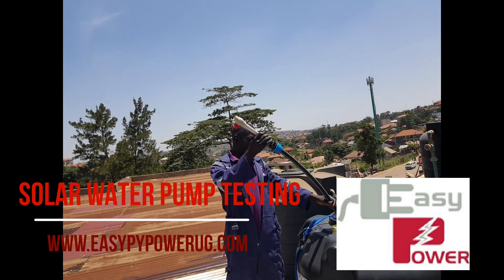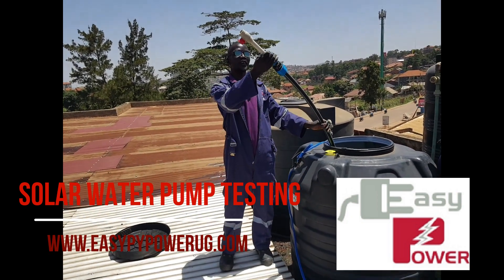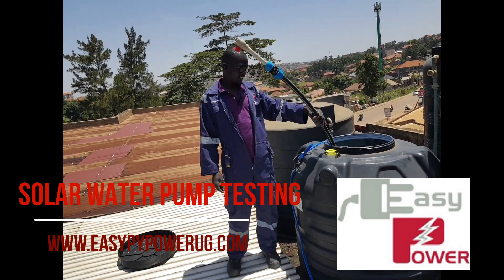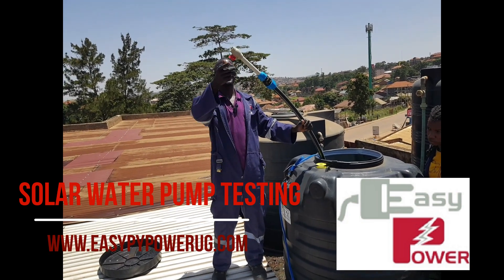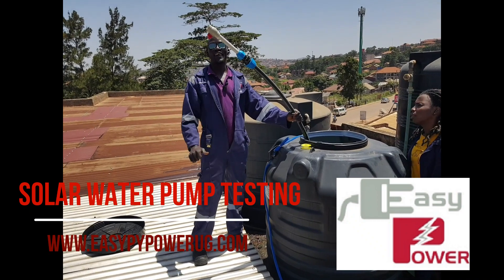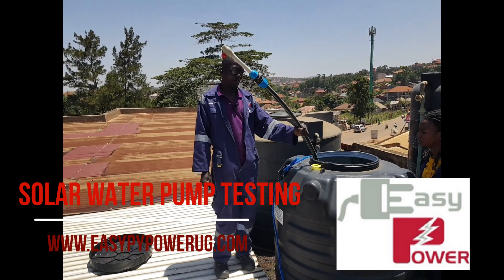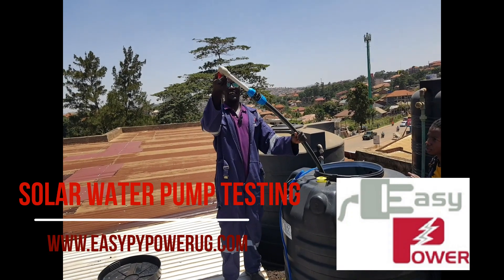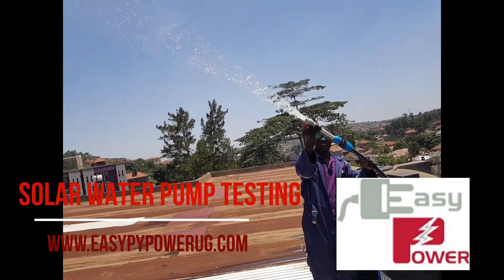Solar Powered Water Pumping in Action: Testing Submersible Pumps in Uganda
In this video, we take you to the beautiful country of Uganda where we test out submersible solar water pumps.

These pumps are an innovative solution to provide clean water to remote areas that don't have access to electricity.

Our team travels to rural communities to set up these pumps and document their functionality. We showcase the installation process and how these pumps are an excellent alternative to traditional, fuel-powered pumps.

Join us on this journey as we explore the impact these pumps can have on communities and the environment.

Learn how solar power can make a significant difference in providing sustainable access to clean water.